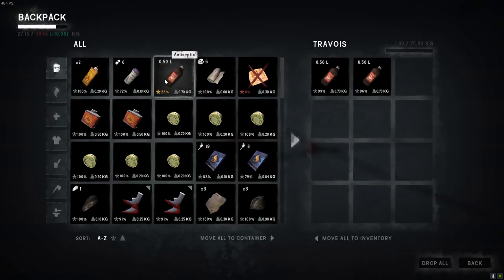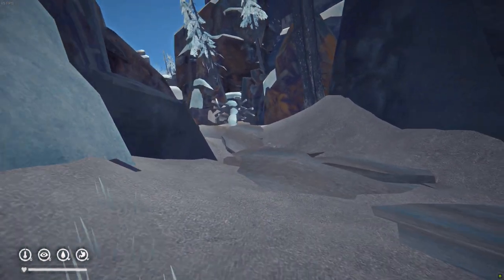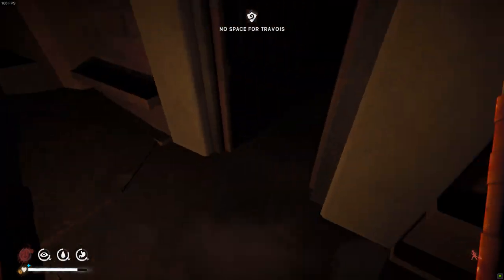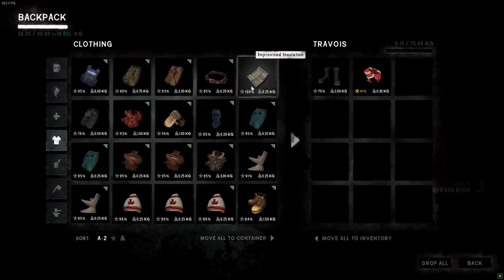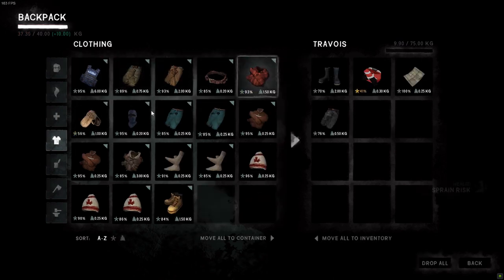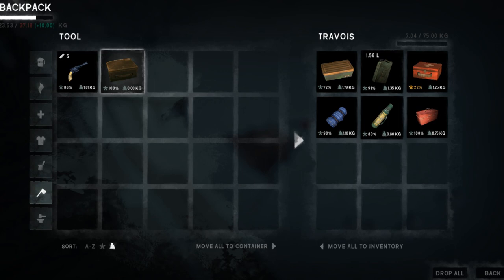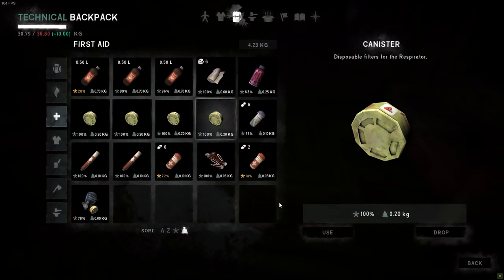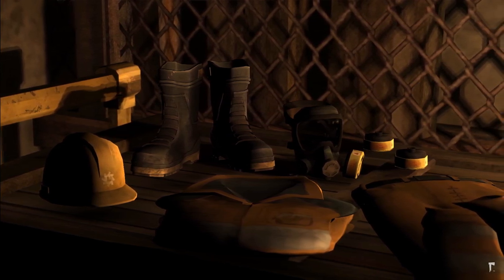How Hinterland can make Travois PERFECT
Also I believe that this is how moose satchel should work. Right now, +5kg that it gives, is too much imo, it also makes rifle holster and tool belt useless.